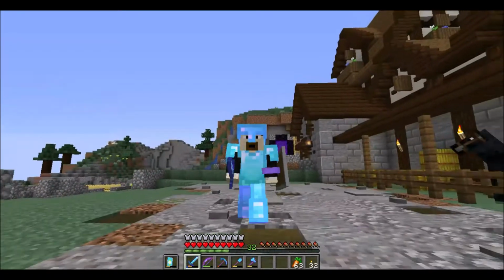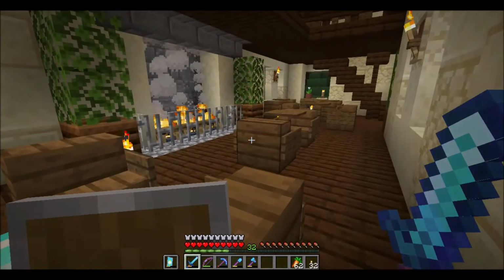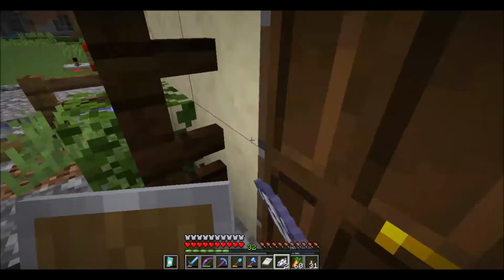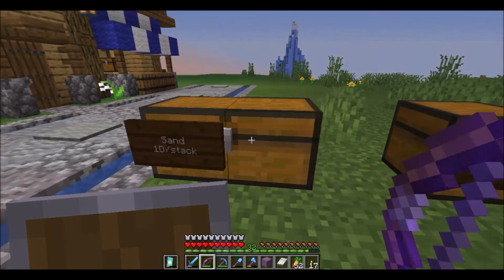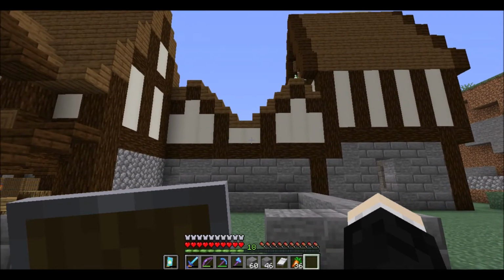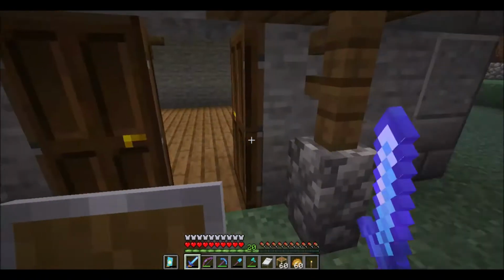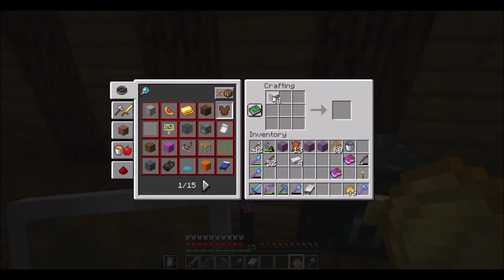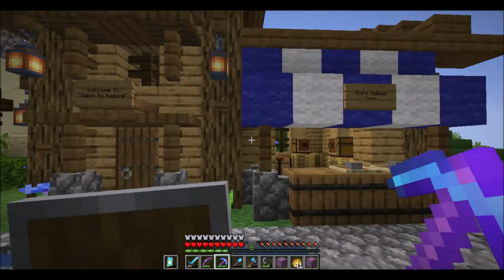Maxcraft: The grindy episode! S1 E17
Maxcraft is a Minecraft SMP with a few smaller youtube channels working together to build stuff and have fun!

Public server IP: maximummc.net

Check out the other creators!